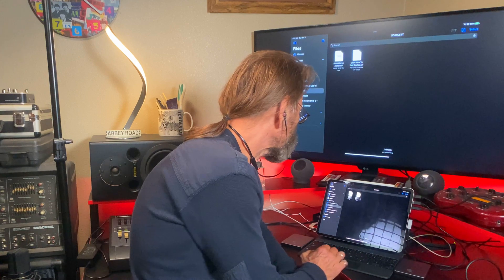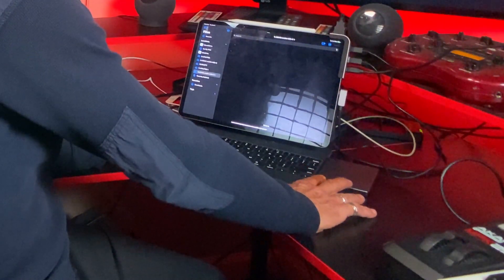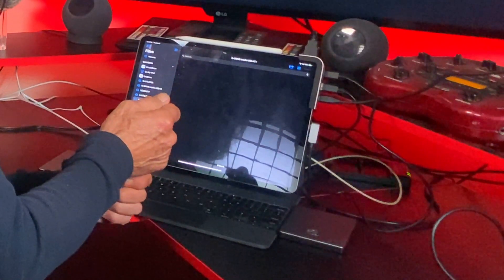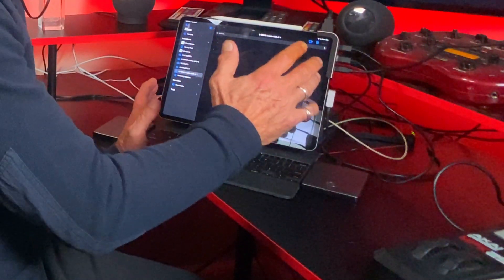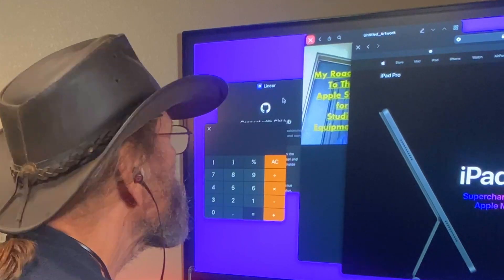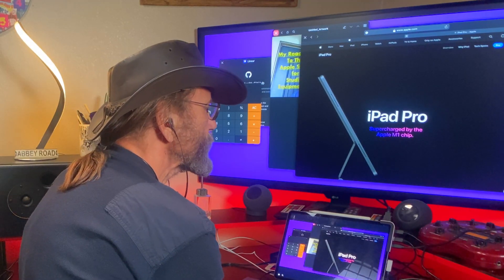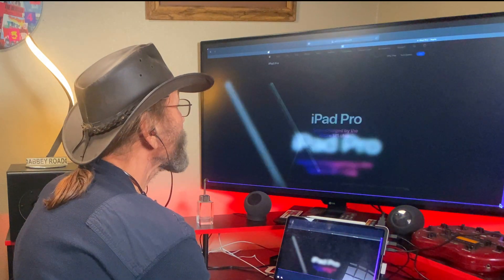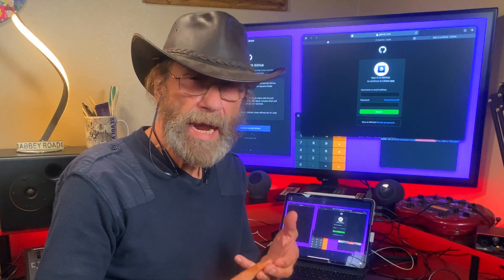Shoot-Out! Apple’s ‘Files’ app VS. ‘Shiftscreen 4X’!!! Shoot-Out! Files App Vs. SplitScreen 4X!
I’ve found that between the iPad Pro’s ability to do up to 3 things at once a far as multi-tasking, does Apple’s Files app help bridge the gap between this capability, and brand new opportunities afforded by the new ShiftScreen 4X?

Well, we address this ‘Shoot-Out’ between these apps in this new video from Mike Noland of The Bottom Line!

Remember, we are really pushing to get our first 100 subscribers, and if you haven’t yet done so, hit that subscribe button, hitting the top bell notification, and you’ll be notified of upcoming videos!